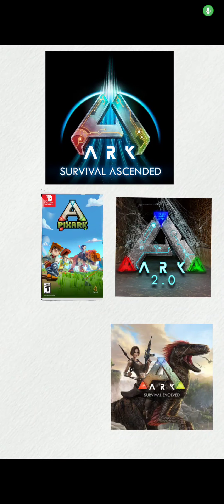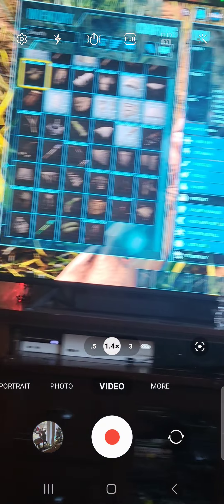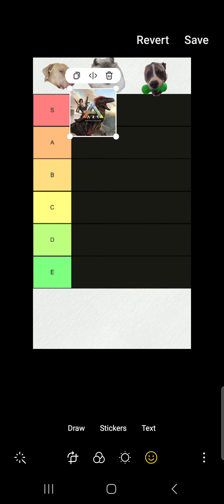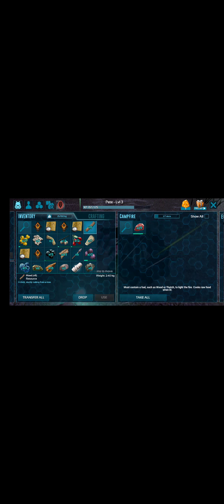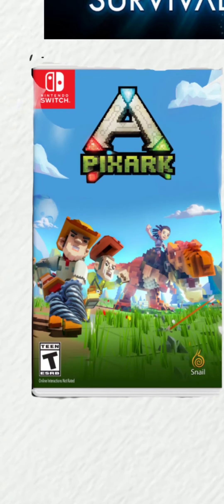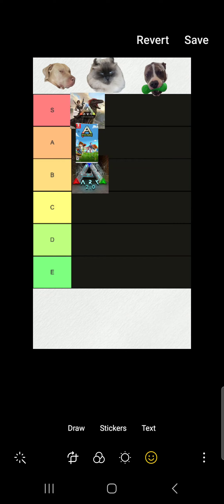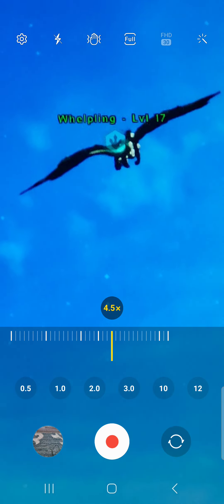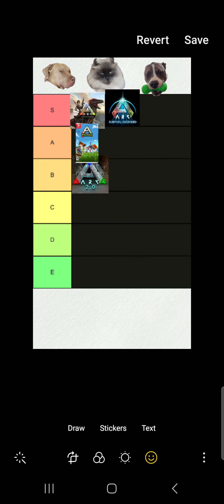i played every ark game